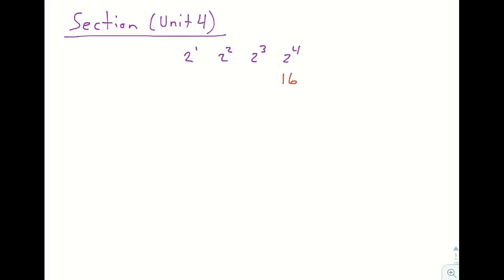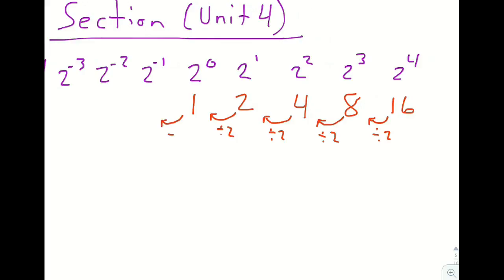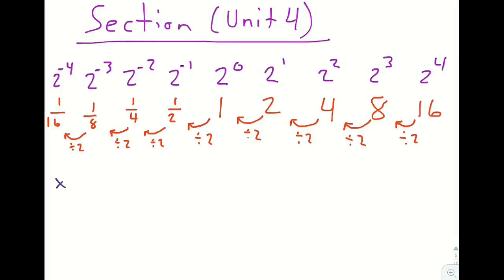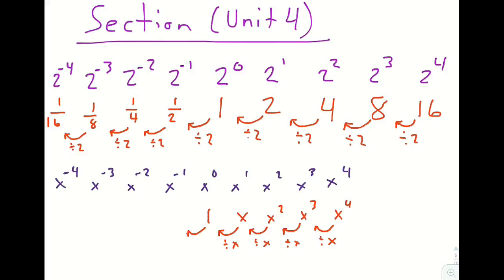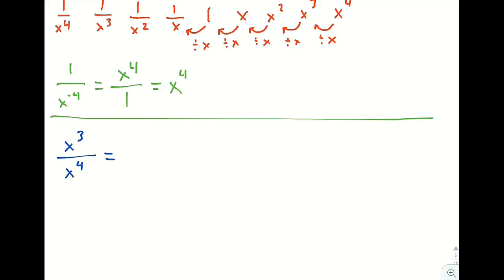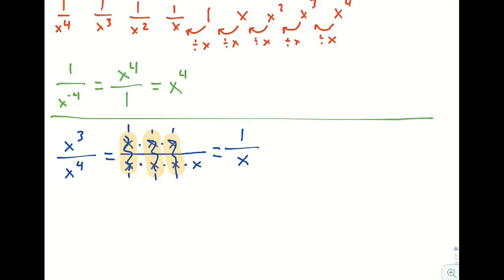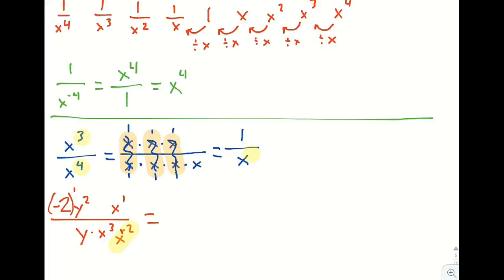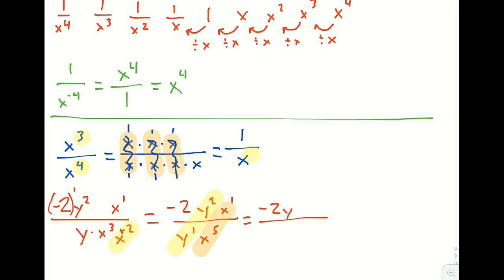Diving monomials, negative and zero exponents Alg4.3